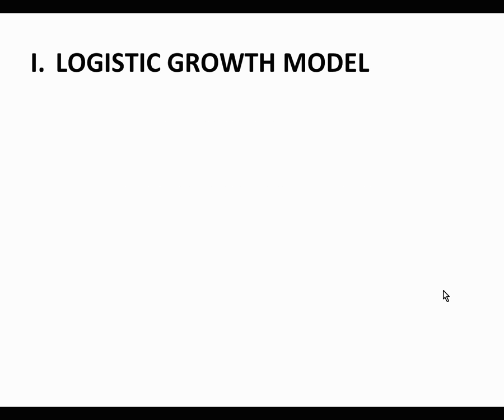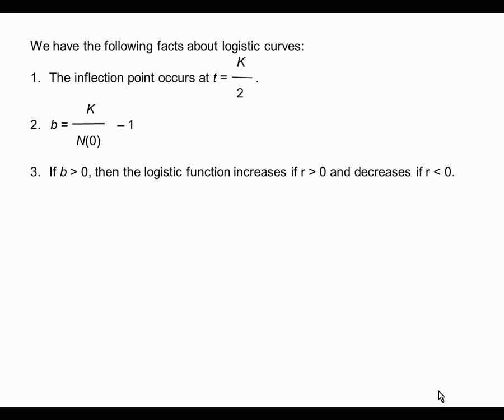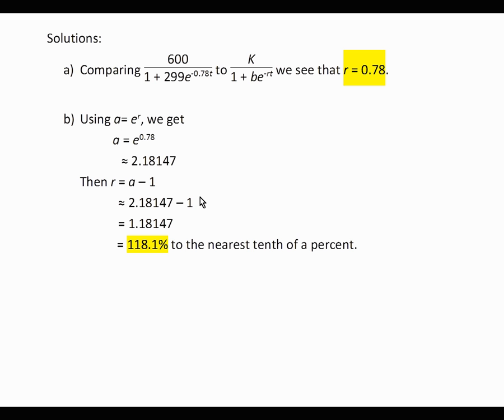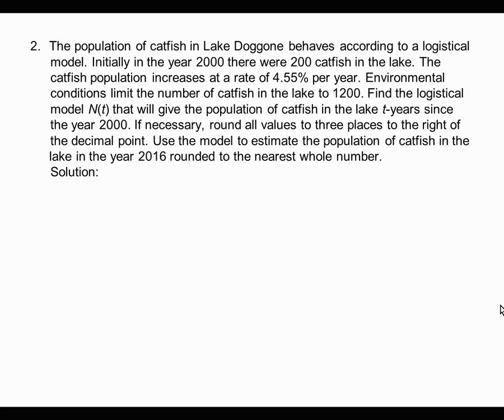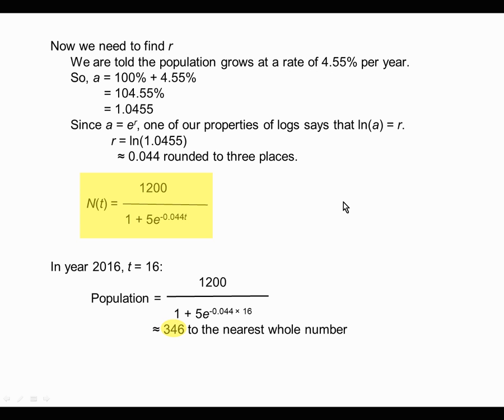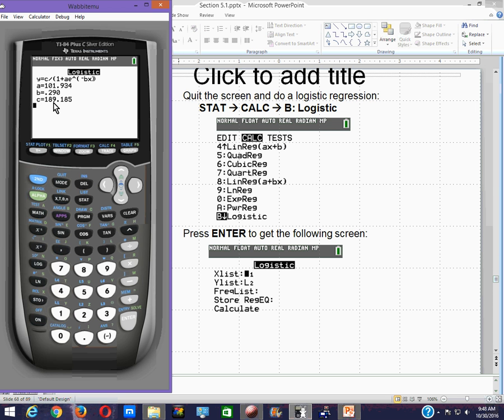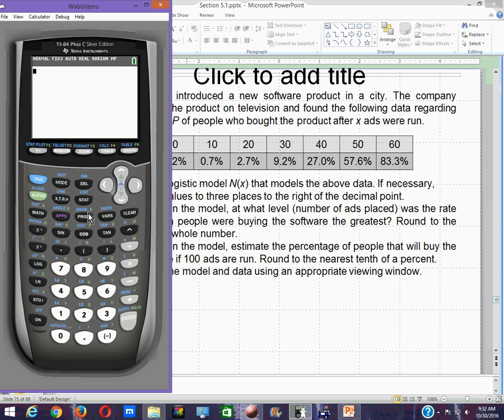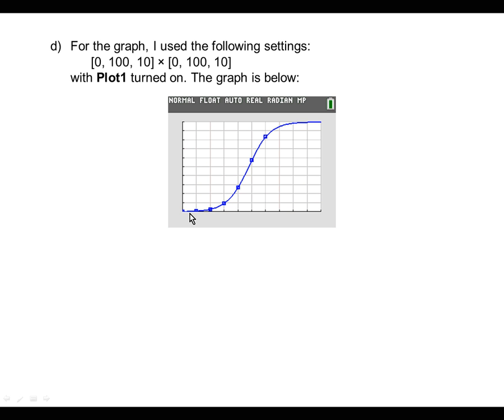Section 5 1 A Survey of Other Common Functions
This video looks at logistic functions for modeling growth. It makes use of the TI 83/84 calculator to find the model. The shape of a logistic growth graph is given. It also looks at the inflection point of the graph and its other properties.